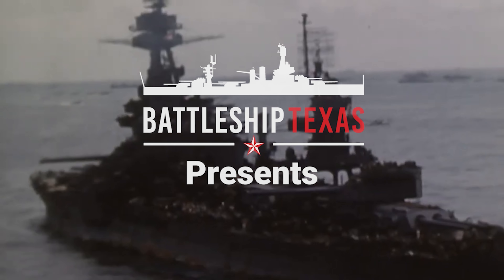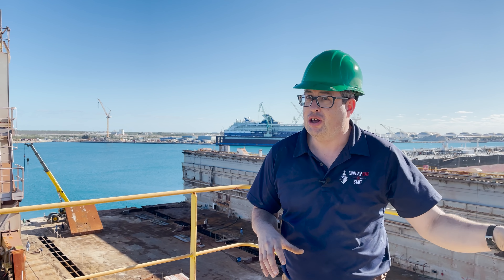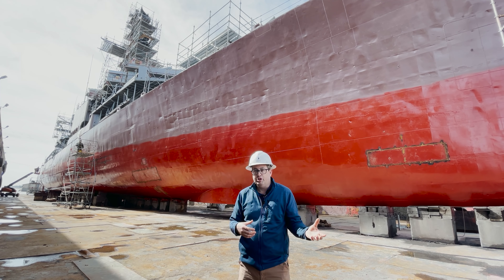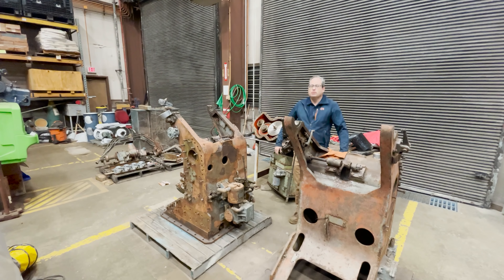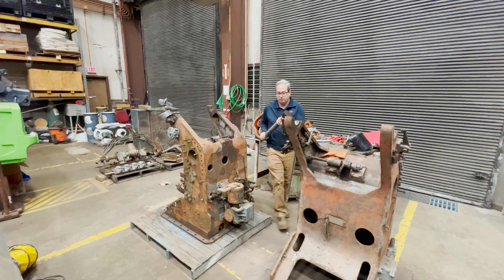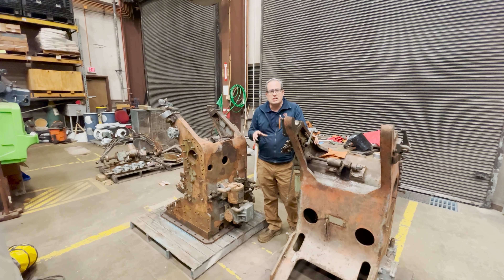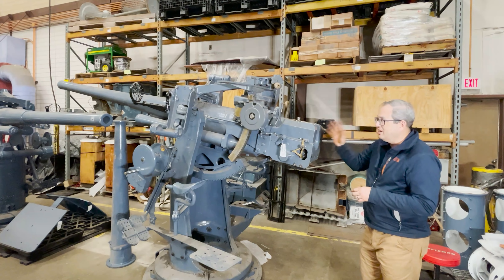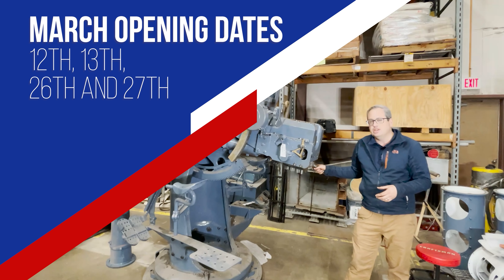First Update of 2022 | Battleship Texas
Hey y'all, we are back after a very busy couple of months with a new update. We know it has been a bit since we've posted a video but we hope that this video helps to fill y'all with some of the things that have been going on with us.

To support the ongoing work with the USS Orleck check out this link: